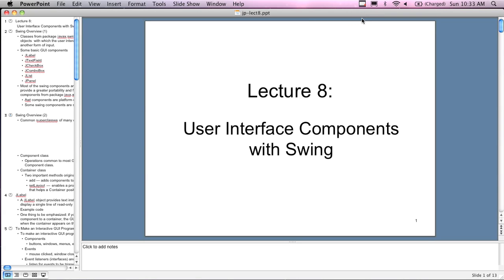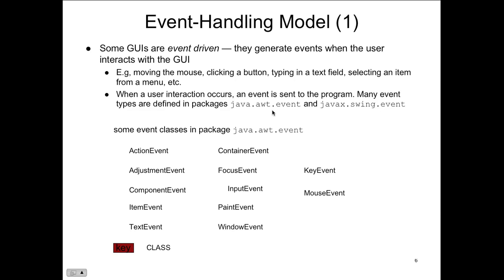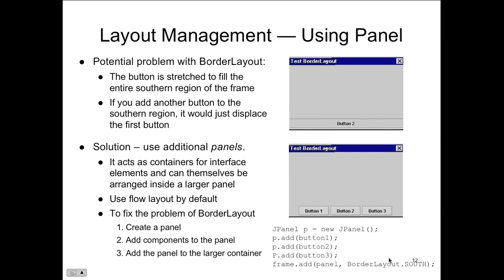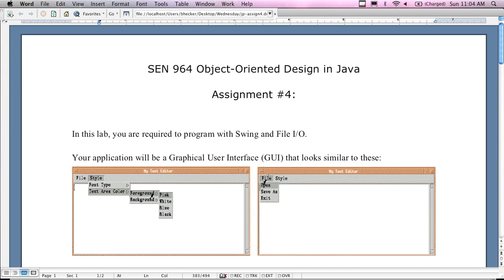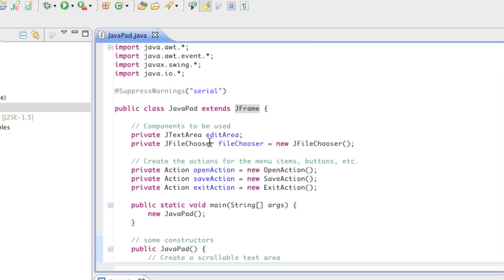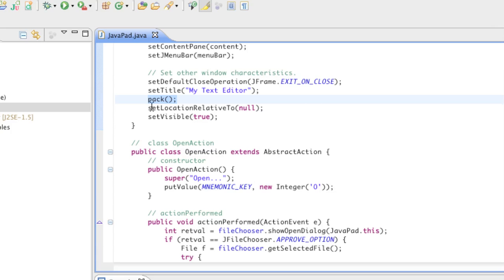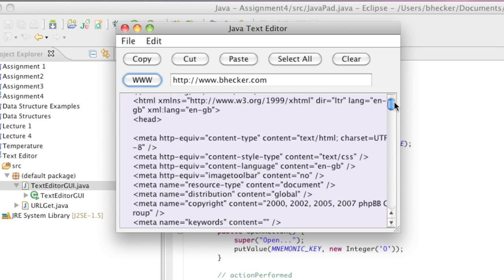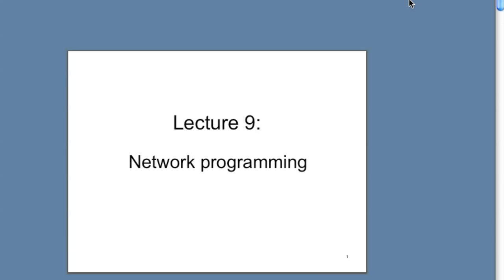Weekend Session 2 - Day 2 - Part 1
This lecture covers an overview of the java AWT and SWING package. Simple example for how to use components are included. This is just an introduction to java GUI interface development.